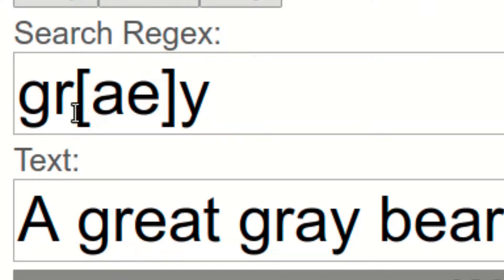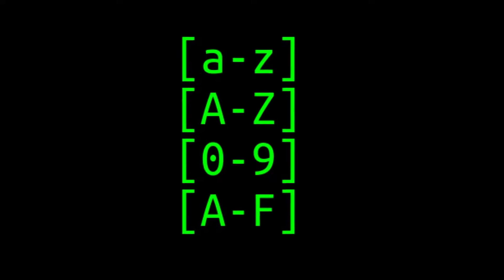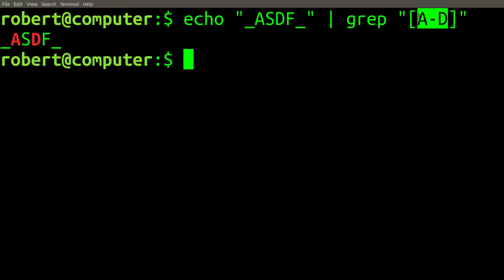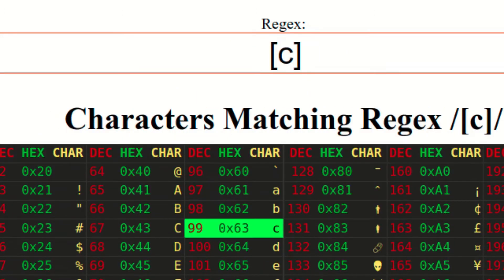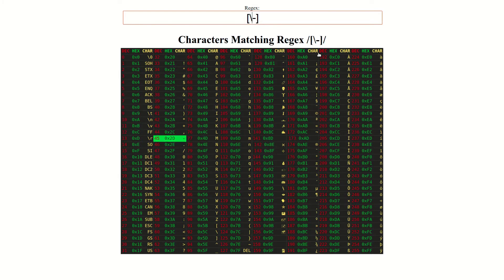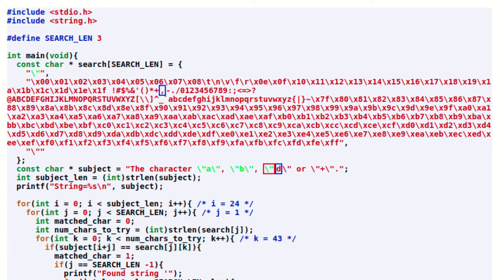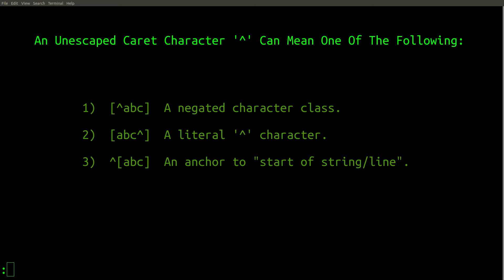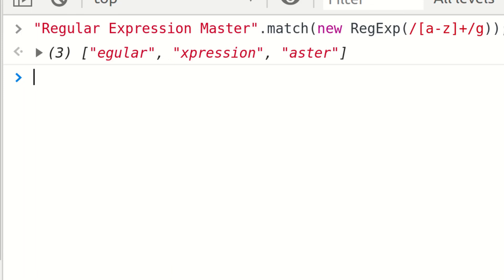Regular Expression Character Classes: Negation & Character Ranges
This video continues the discussion of how character classes work on regular expressions:  There are two remaining characters that must be escaped in a character class.  These are the dash character and the caret character.  The dash character is used to describe a character range, which is a short way to specify a list of consecutive characters.  The caret character is used to describe a negated character class.  A negated character class simply means to define the set of character that we *don't* want to match, rather than defining the set of character that we do want to match.Interactive versions of the animations in the video can be found here: